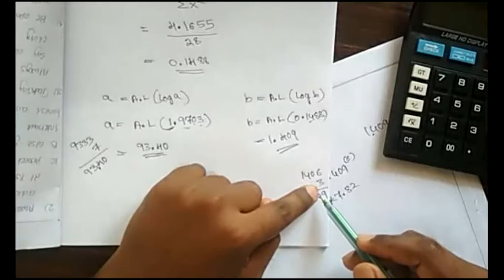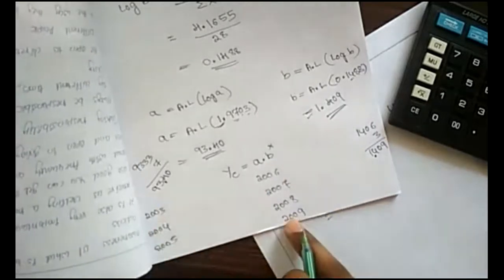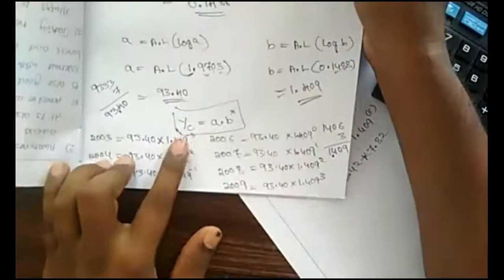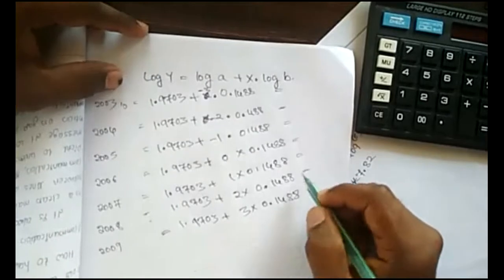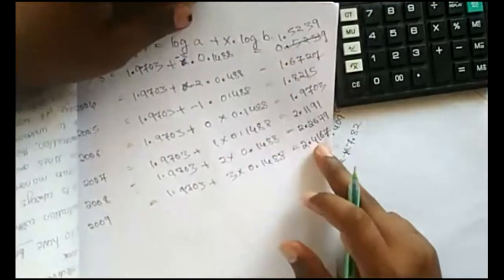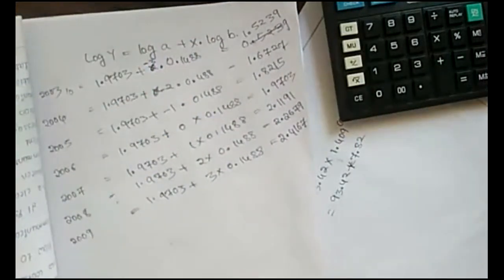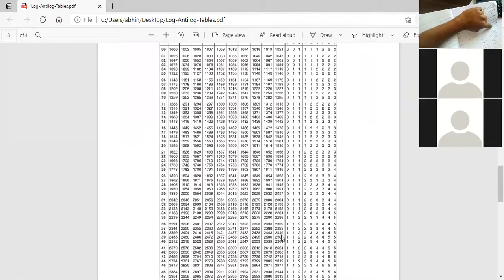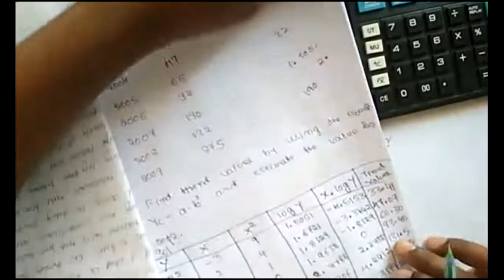Measuring Trends by Logarithms (Part 2)